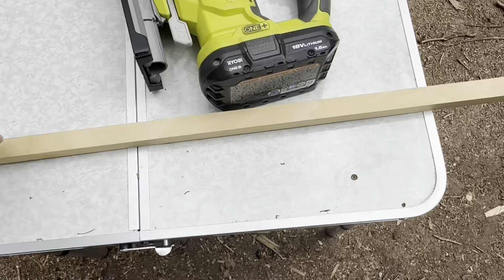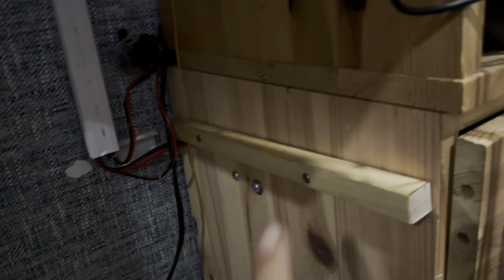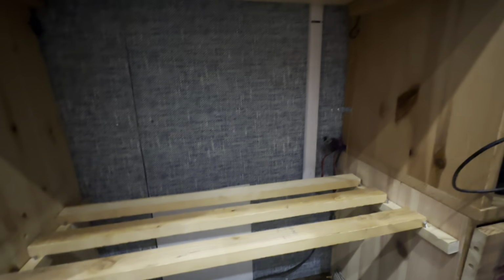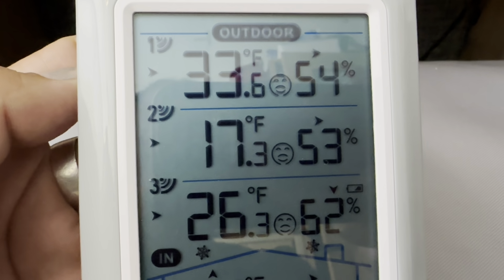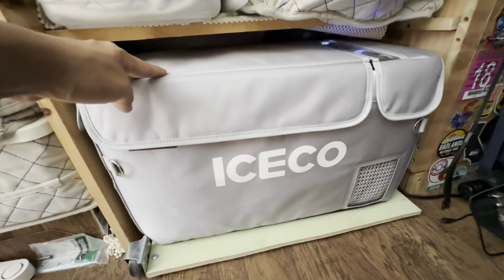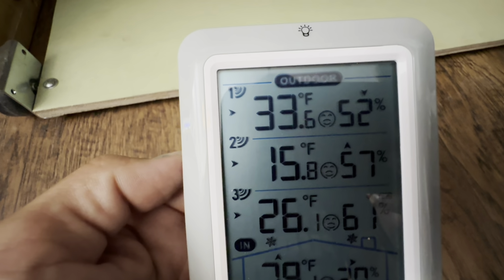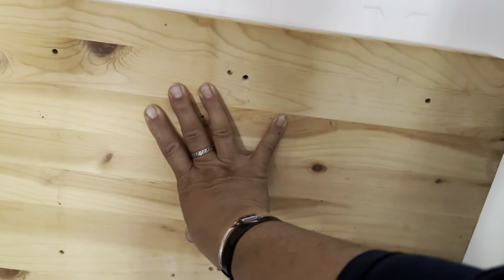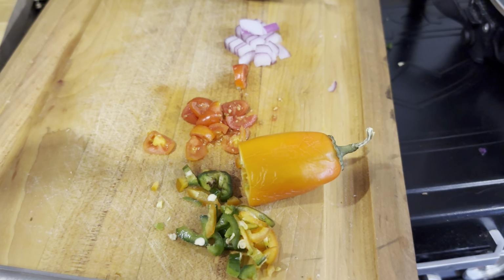Van Stuff - Building Iceco fridge shelf and desk | Solo Female VanLife (plus 🐶)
In a holding pattern in Leadville waiting for my car appointment in Silverthorne so figure we may as well work on a few van projects. Creating a simple fridge slide out and installing a desk. I’m no carpenter but they both are functional!

If you are interested in a new fridge or freezer…
ICECO
So far im loving mine!

Thank you for coming along…

~Kelly~ (and Hobbes)

About Me - Said peace out to corporate America, a mortgage and a schedule and signed on to the open road, freedom, adventure and working seasonally. I like to bike (dirt bike and mountain bike), boat (kayak/packraft) and backpack along the way! Most videos are on my adventures along the way but will also be doing a series of gadgets and gizmos of travel! The micro world fascinates me the most…which you’ll quickly realize in my videos. Thanks for stopping by!!!